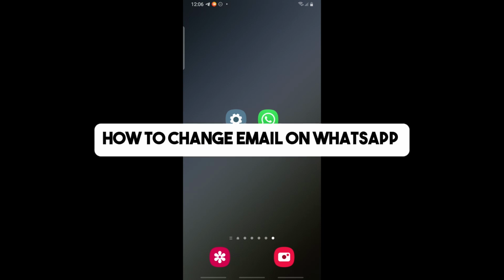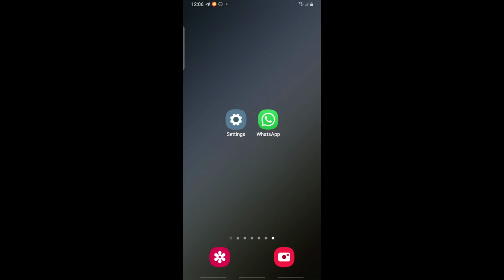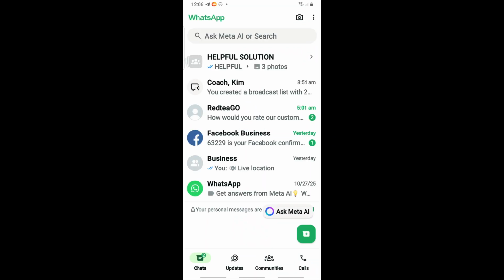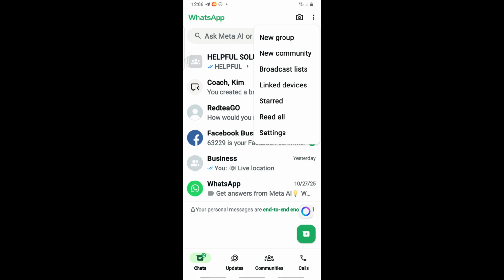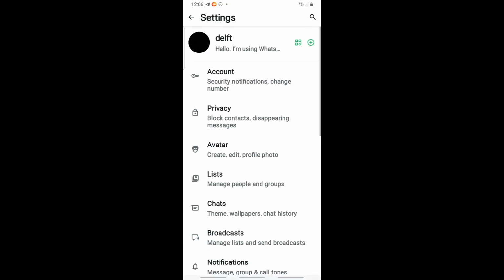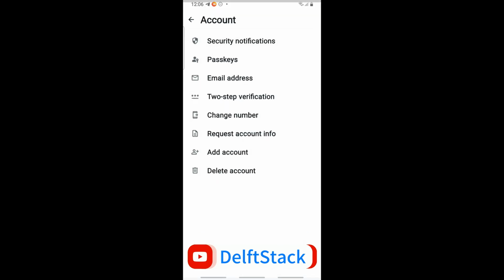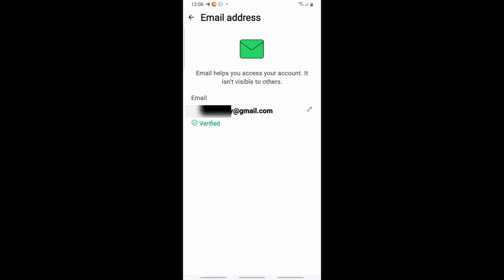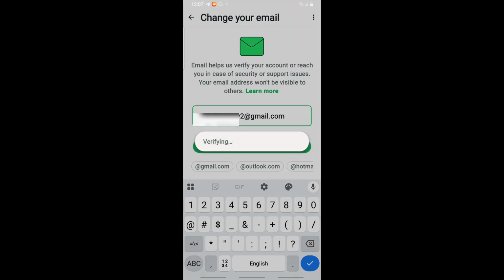How To Change Email On WhatsApp — Step-By-Step Guide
Want to update the email linked to your WhatsApp account? Whether you're switching emails for security reasons or just cleaning up your accounts, this walkthrough shows you exactly how to change your WhatsApp email in just a few taps 👌

✅ How to access WhatsApp account settings
✅ Where to locate your email information
✅ How to edit & update your WhatsApp email
✅ Email verification process explained

Simple, fast, and great for account security & recovery ✨

⏱ Timestamps

00:00 — Intro
00:09 — Open WhatsApp
00:16 — Tap three-dot menu
00:21 — Go to Settings
00:27 — Select Account
00:35 — Tap Email Address
00:43 — Tap pencil icon to edit email
00:49 — Enter new email
00:56 — Tap Next
00:59 — Sign in / Enter verification code
01:10 — Complete verification
01:23 — Email updated successfully

💡 Why Update Your WhatsApp Email?

Changing your WhatsApp email can help if:

✔️ You switched to a new email
✔️ You're securing your account
✔️ You lost access to the old email
✔️ You want to sync with your main inbox

Stay verified, stay secure 🔐